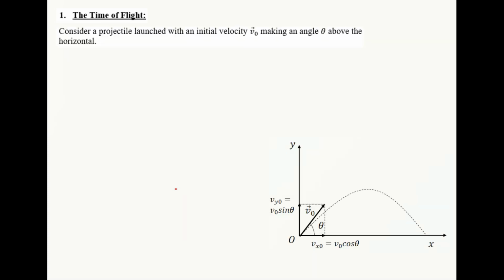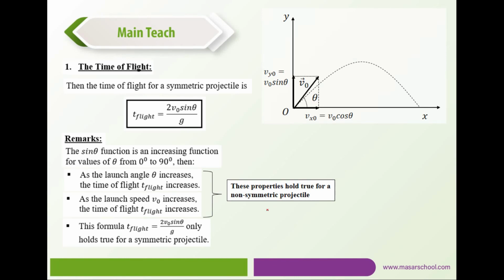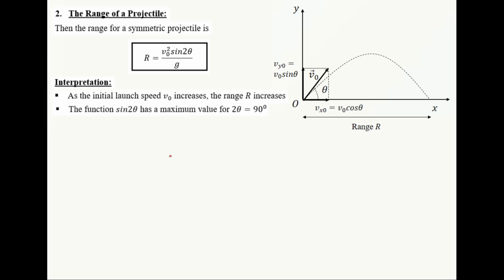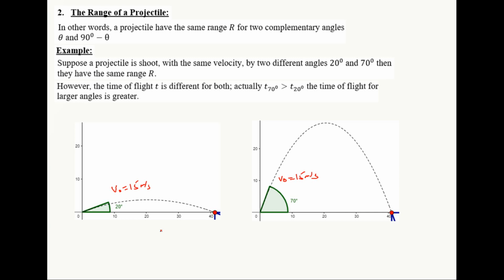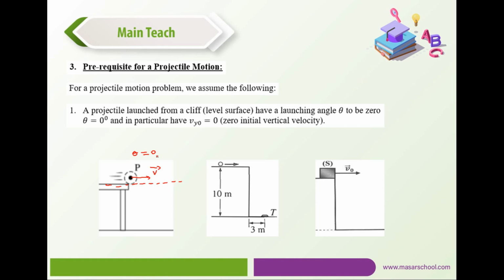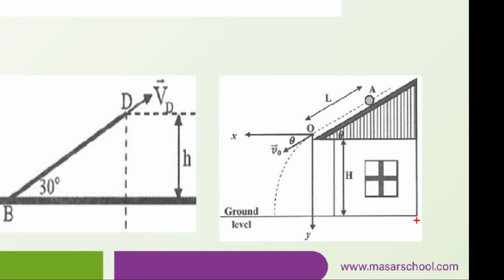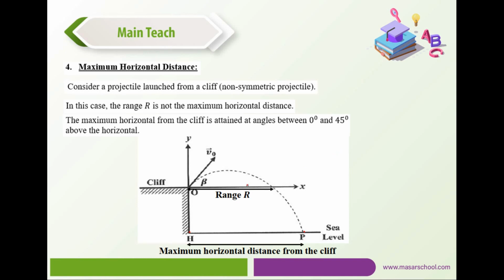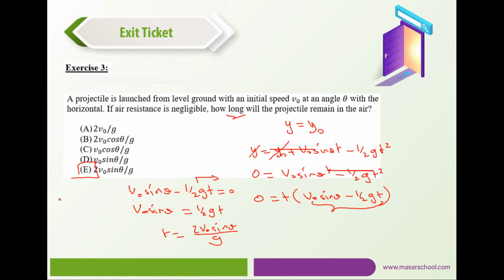unit 1 class 17